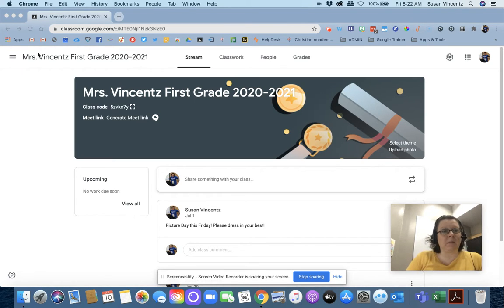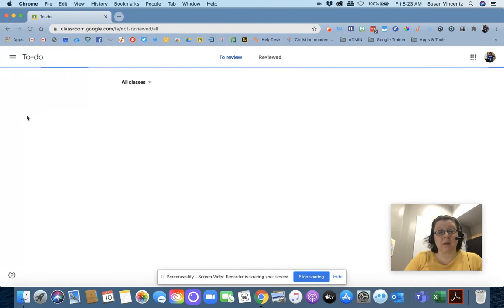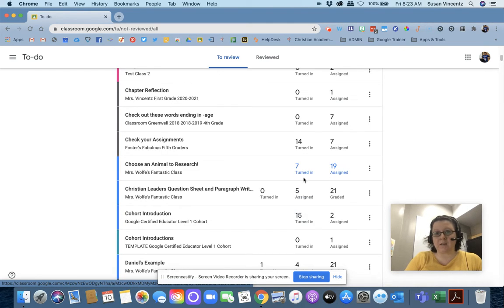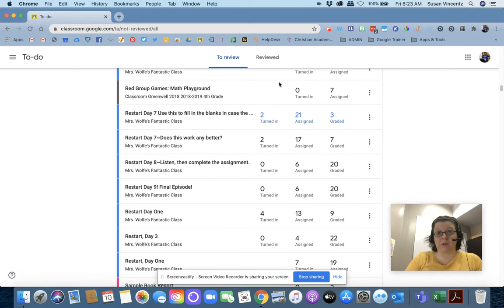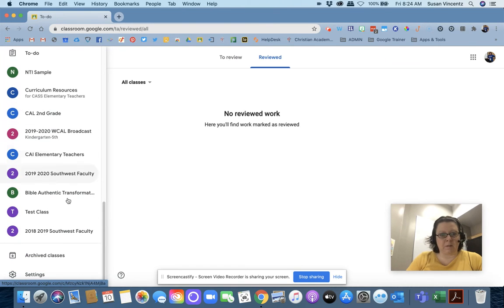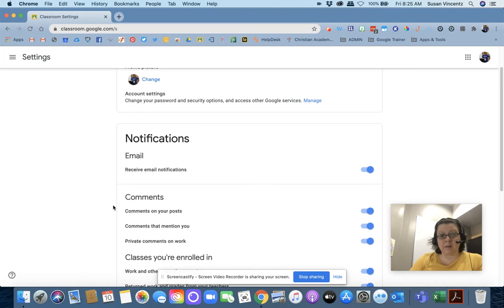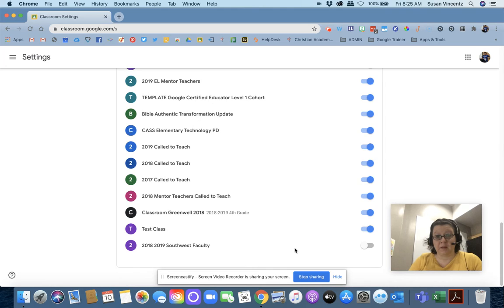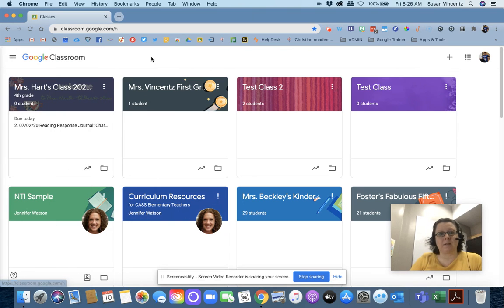Google Classroom Part 15- Main Menu